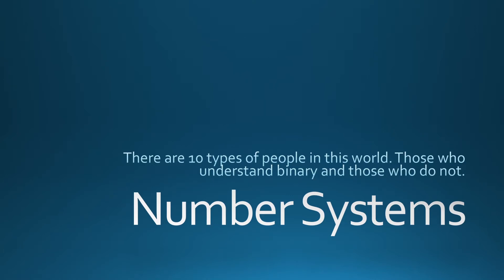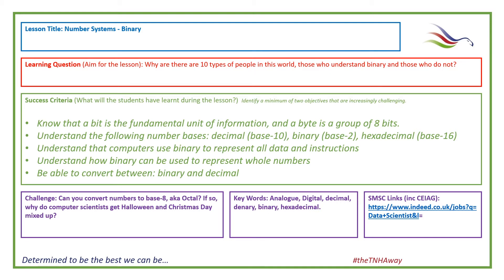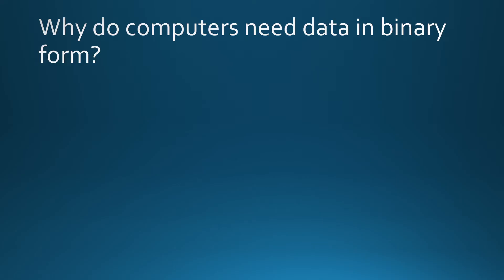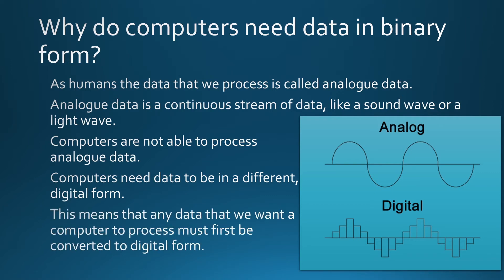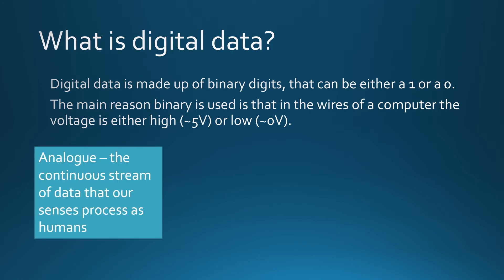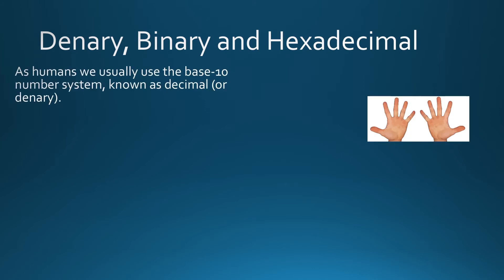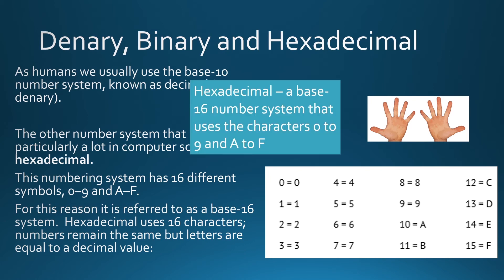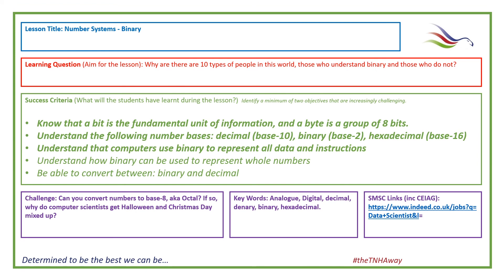1 Number Systems Introduction GCSE Computer Science AQA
First part of the lesson on Number Systems for the AQA GCSE Computer Science course.

This short introduction talks about analogue vs digital, digital data, denary (or decimal), binary and hexadecimal.